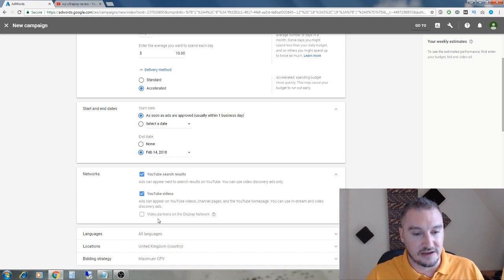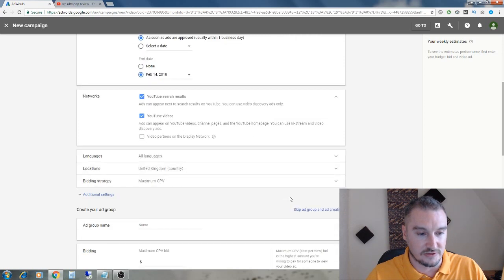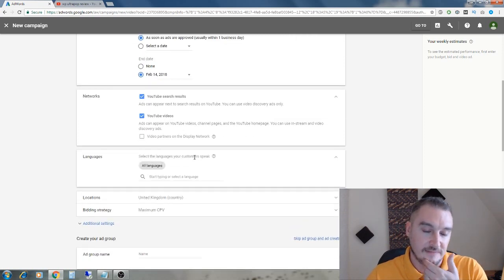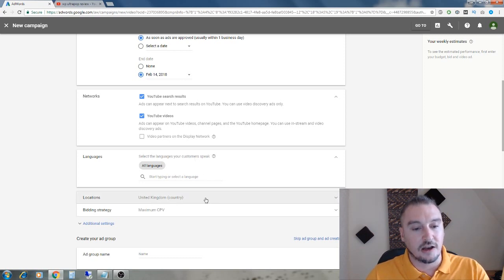OTO 2 Module 4